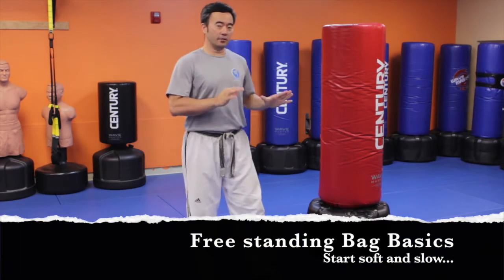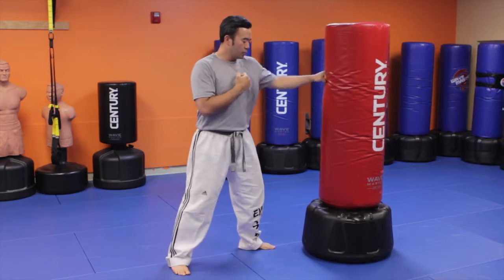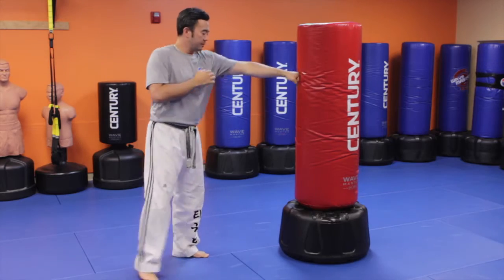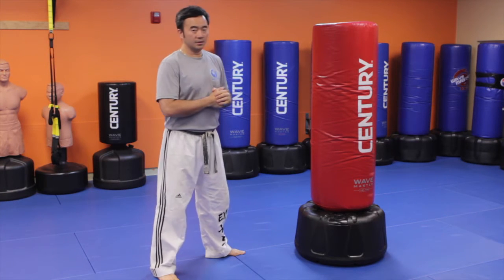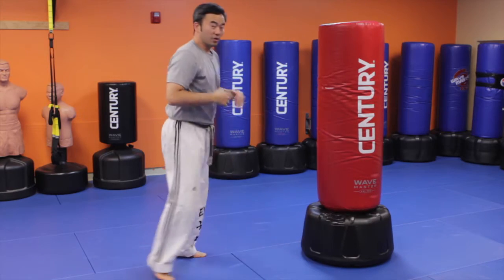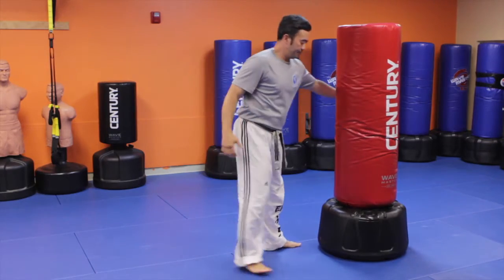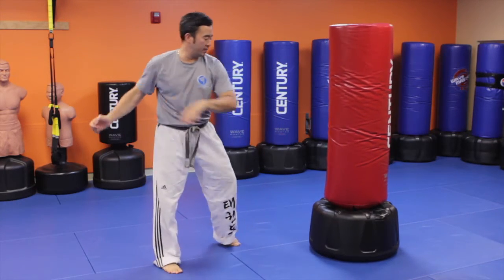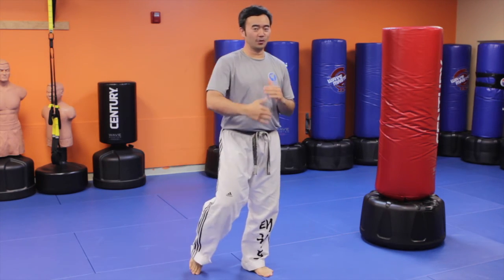Free standing bag basics: Start off soft and slow...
In this video you can learn how to start using your free standing bag with soft and slow basics.  Gauge your distance, plant your footing carefully and slowly execute techniques before going full force.  Keeping your guard up and breathing steady will make your free standing bag workout fun and safe.